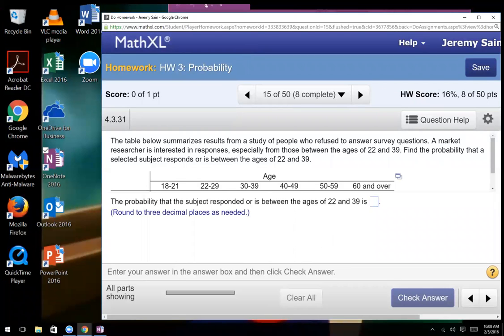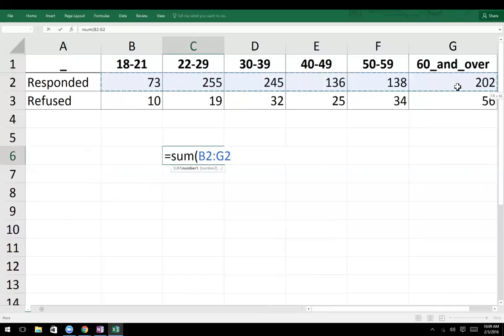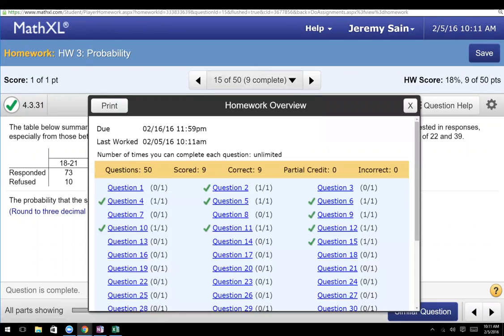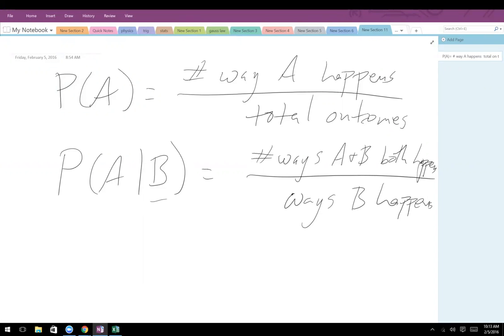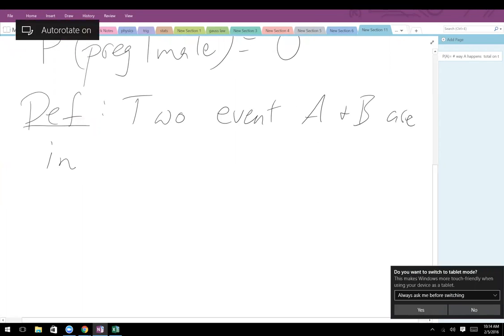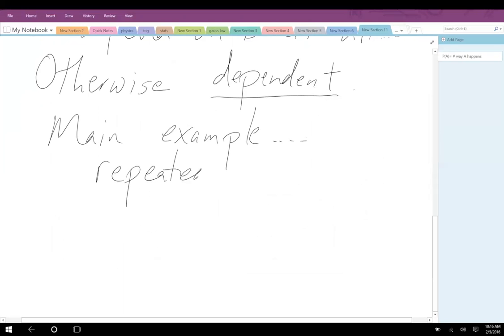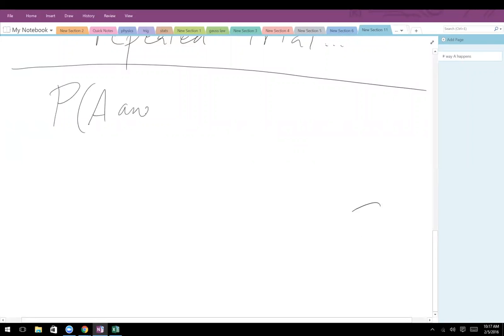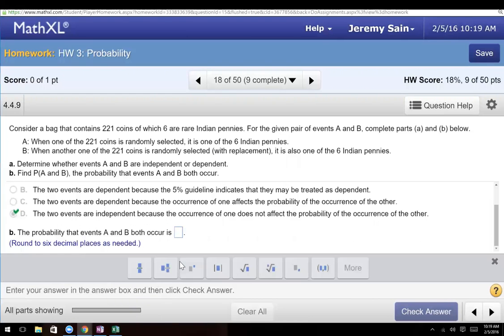STAT 2 5 2016 part 1